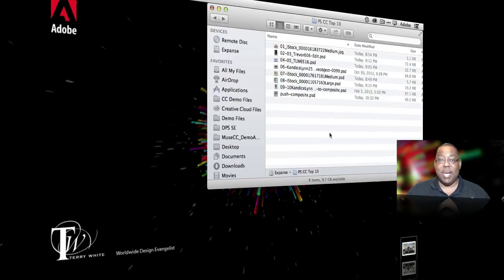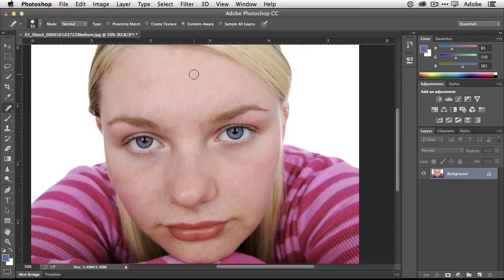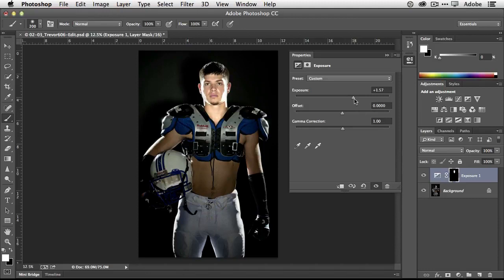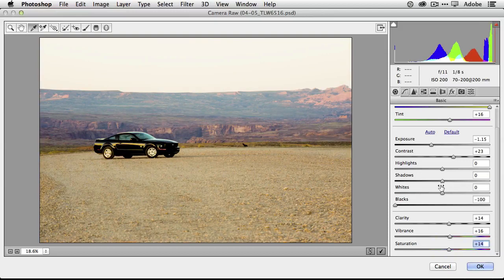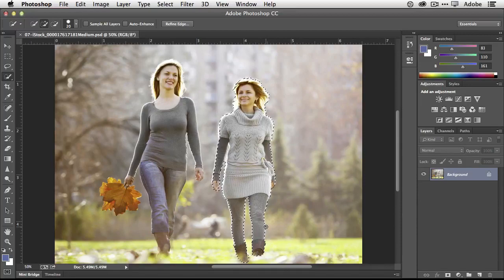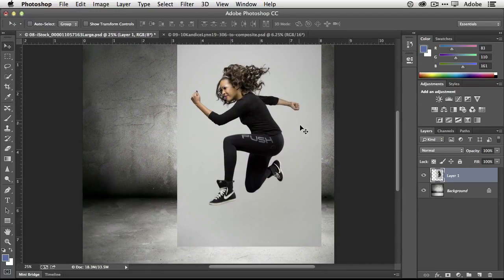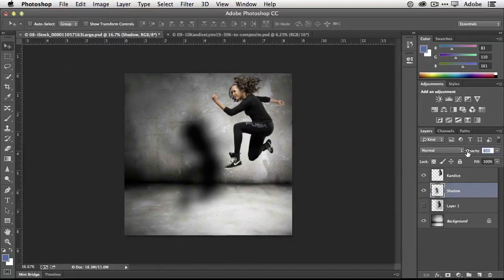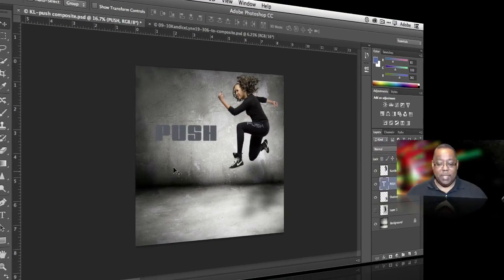How to Get Started With Adobe Photoshop CC 10 Things Beginners Want To Know How To Do